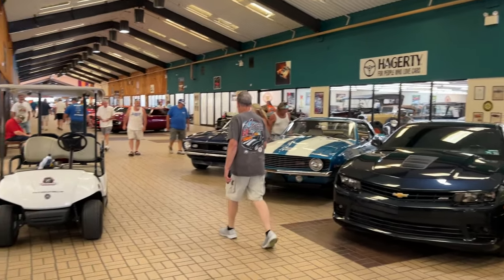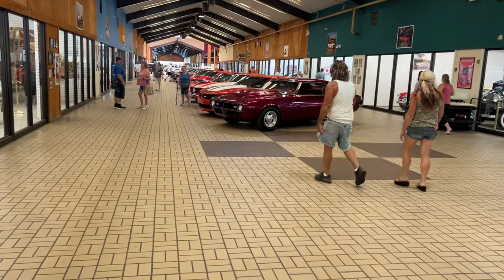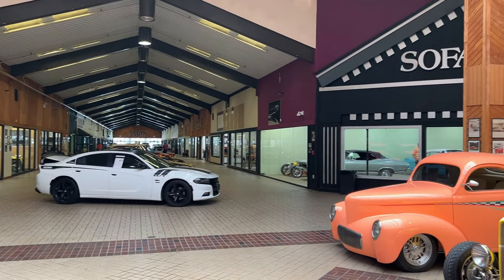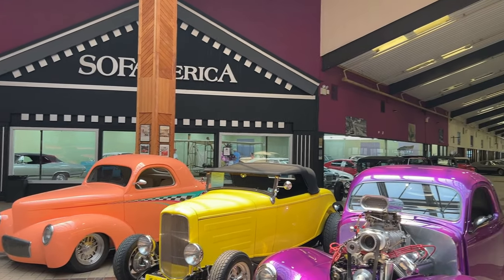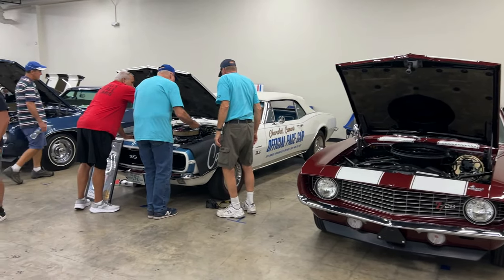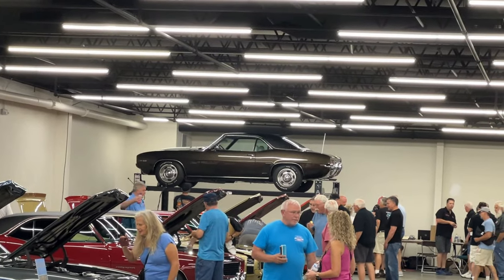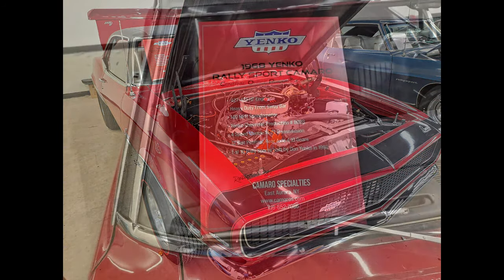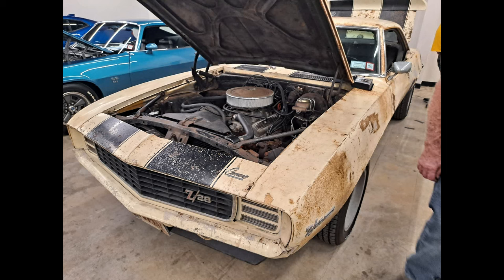Camaro Nationals 2024 Walkthrough & Highlights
Video series presented by Peter Rose, digitalpizza.com on the Frame off Restoration Process of Classic Muscle Cars and Motocycles.
This video focuses on our visit to the 2024 Camaro National located in Morganstown Pa. which is a yearly event and features some of the best Camaros that currently exist.